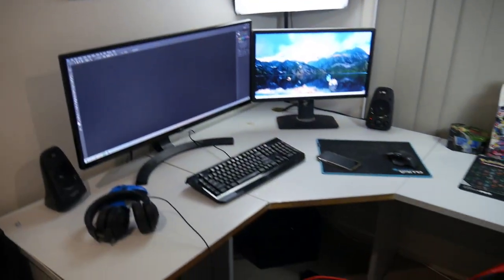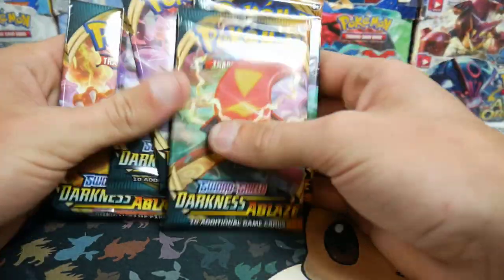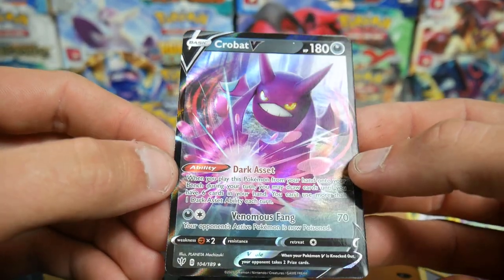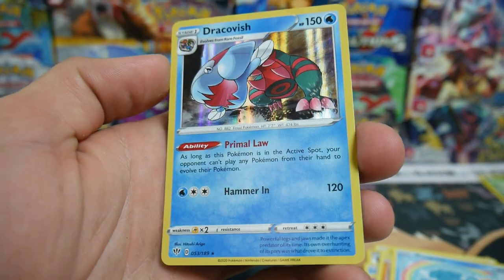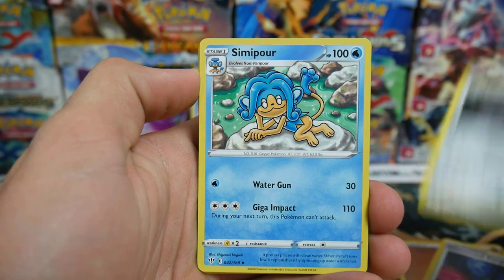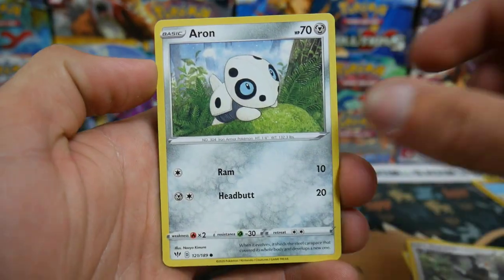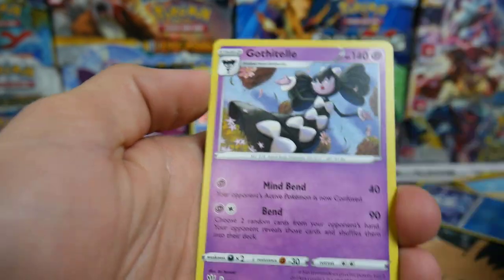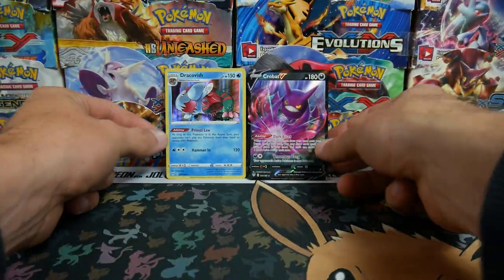OPENING SOME RANDOM POKEMON DARKNESS ABLAZE BOOSTER PACKS!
In todays video we have opened up the brand new set Darkness Ablaze and see what we can get!!!